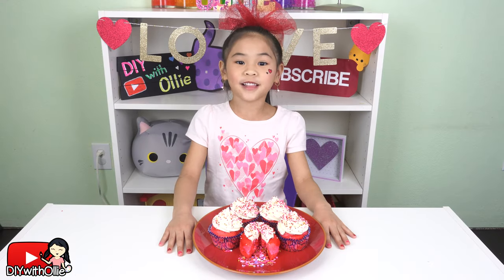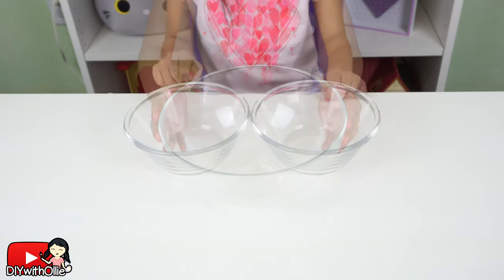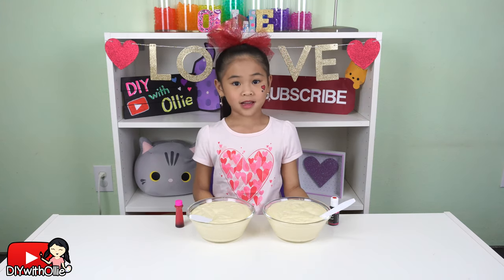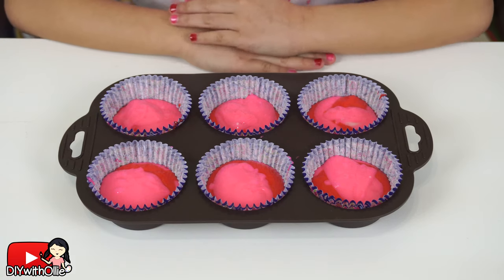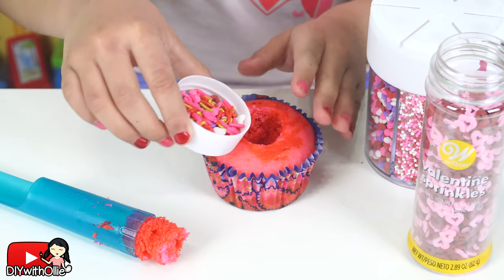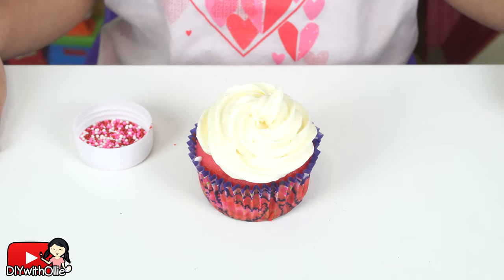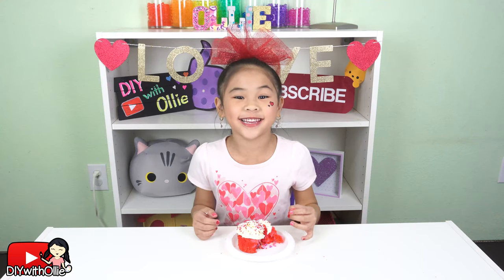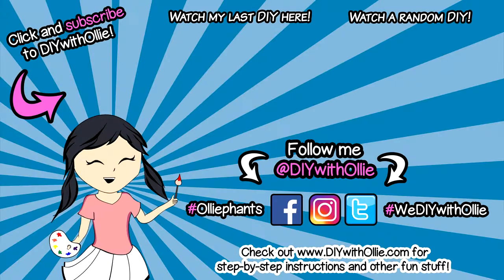DIY Valentine Surprise Cupcakes | Sprinkle Filled Cupcakes Recipe | Easy & Fun Cupcake Ideas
✿ Useful Links ✿

♡ Ollie

Credits: